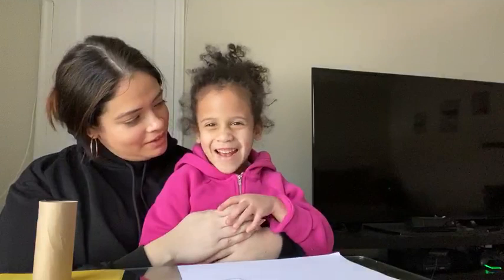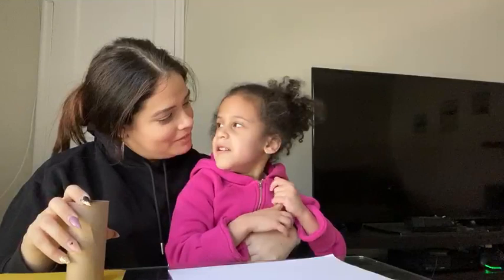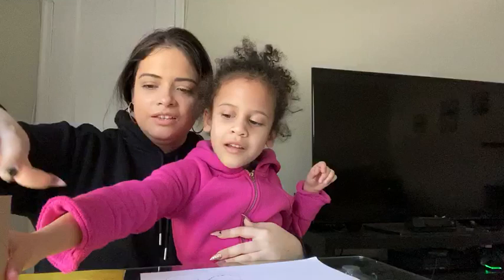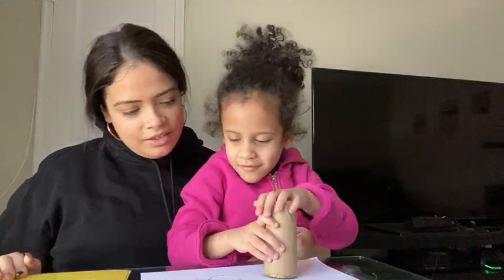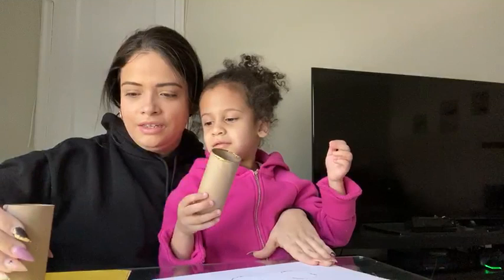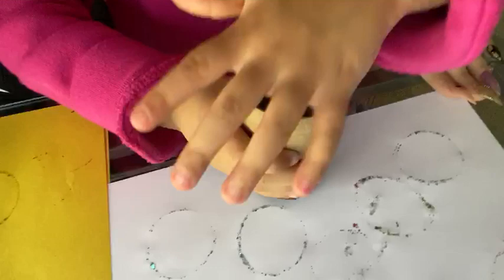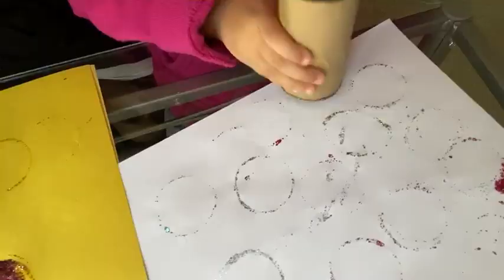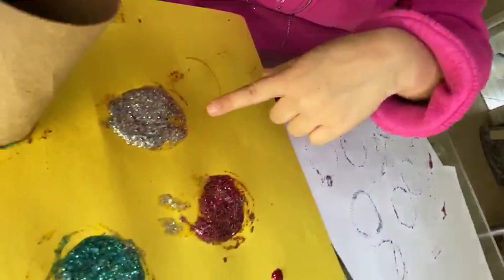Blake St. Pod 1 Teacher Keila creating an art activity with her daughter Alexa